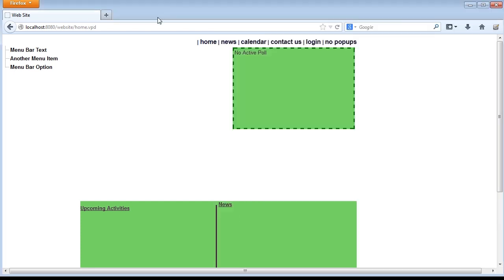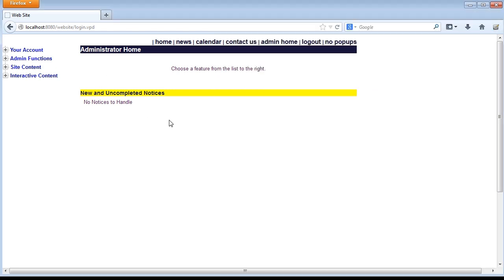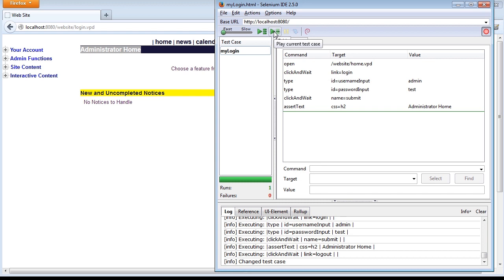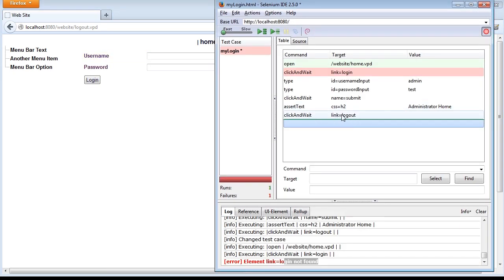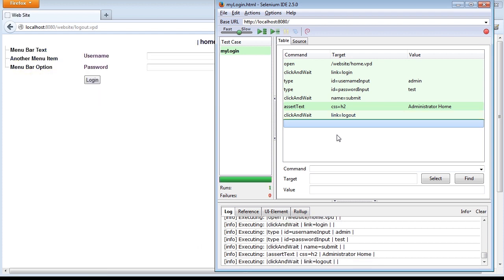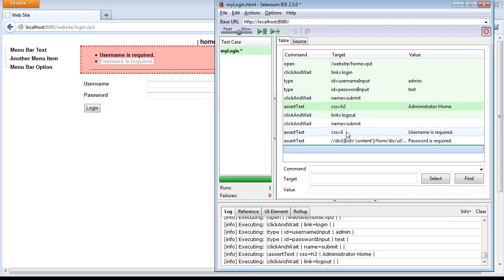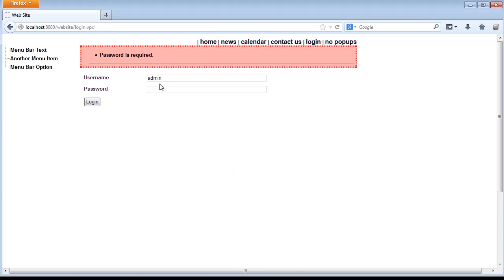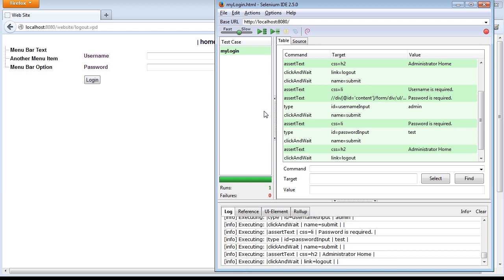Basic Test Cases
In this session we will discuss about Basic Test Cases.